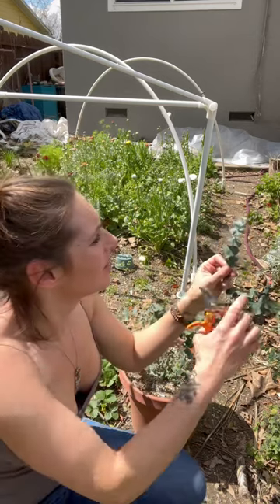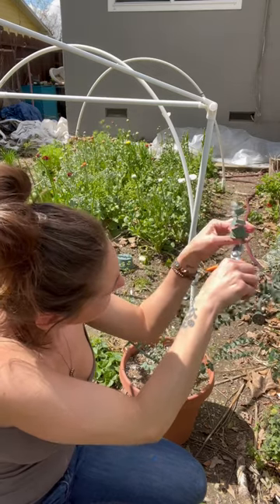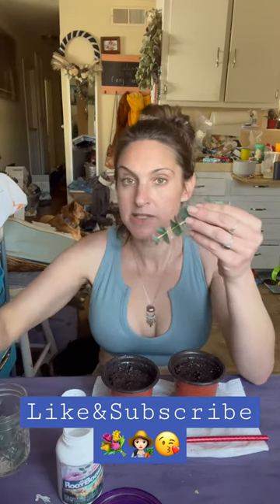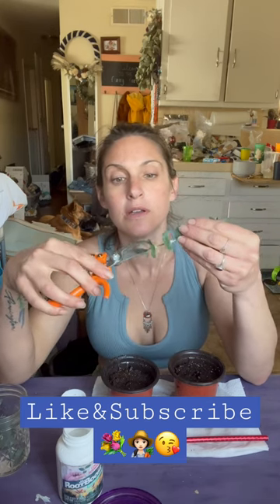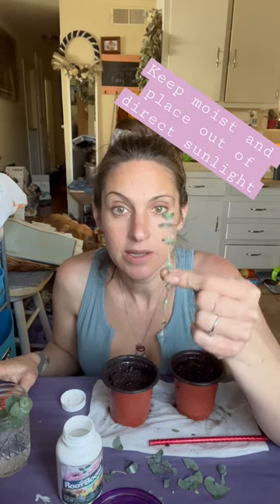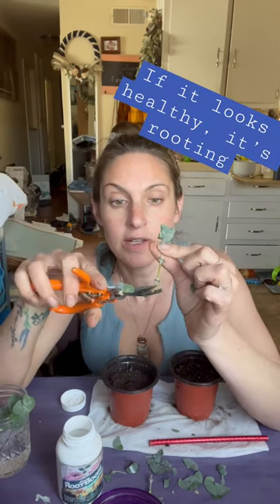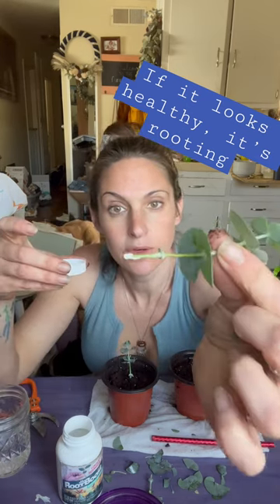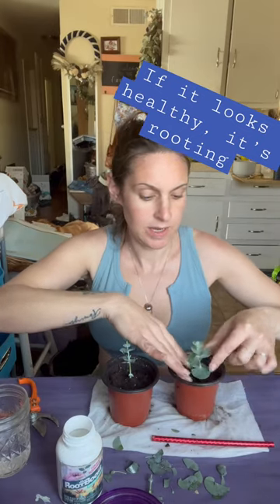Propagating Eucalyptus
Propagating eucalyptus with rooting hormone